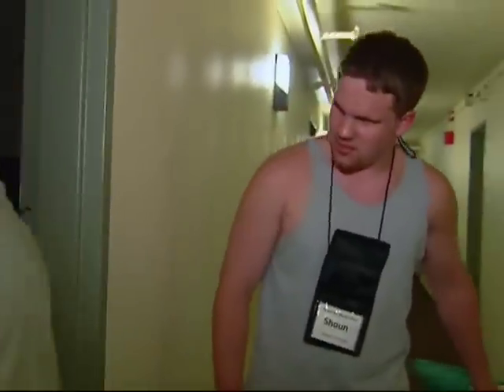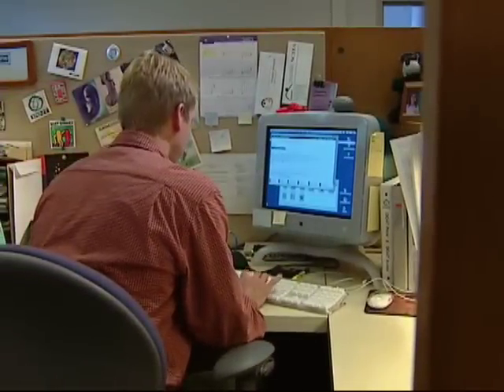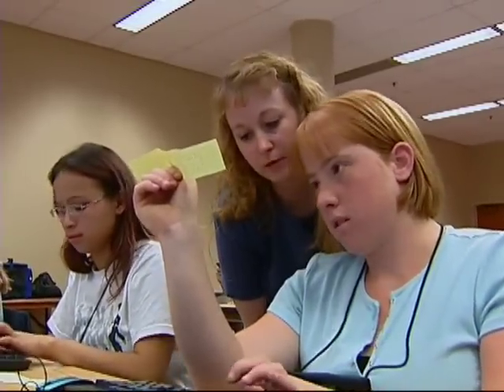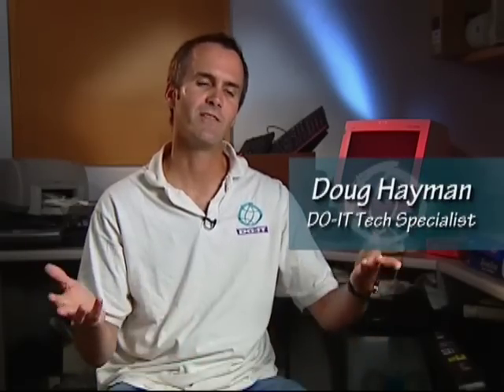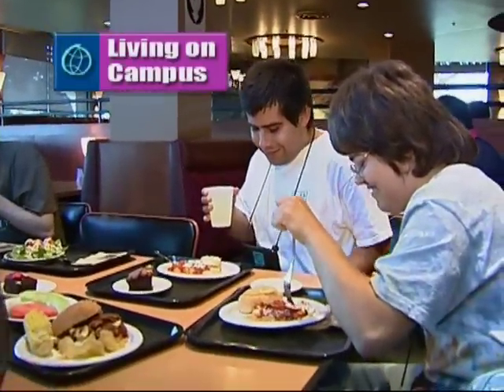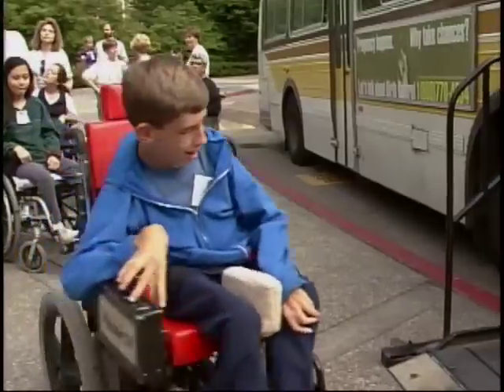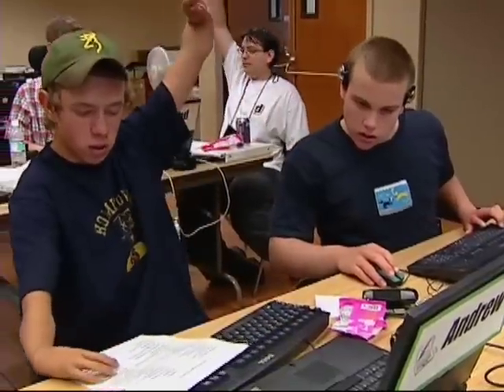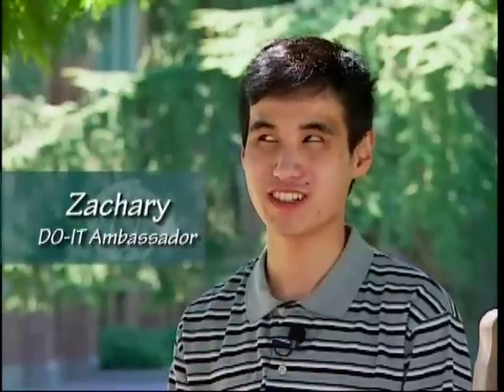DO-IT Scholars 2011 (Audio Described)